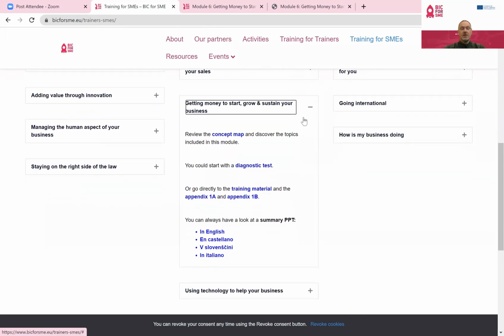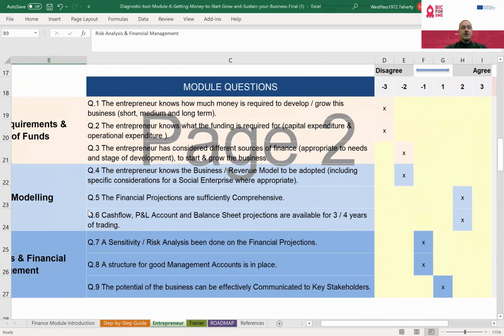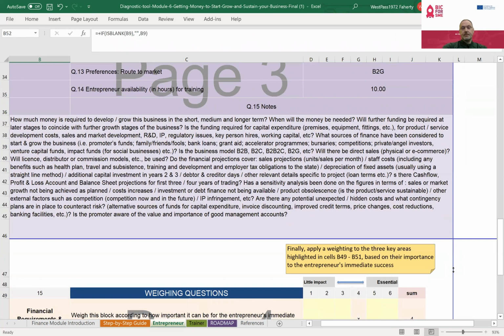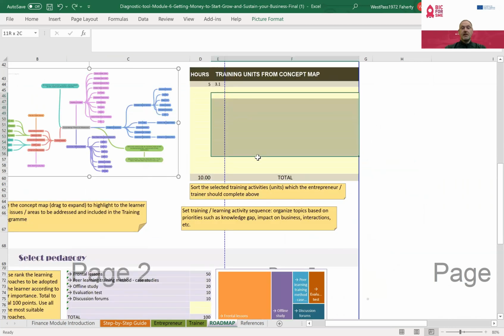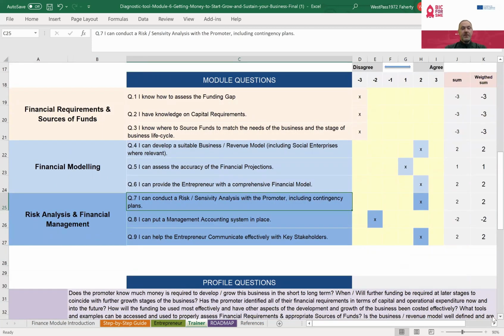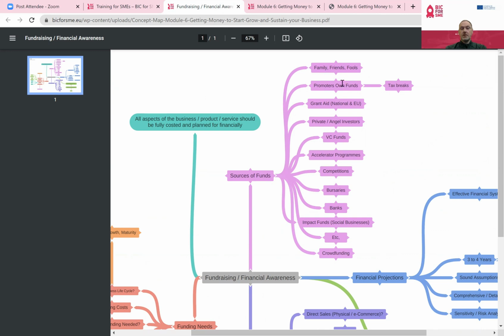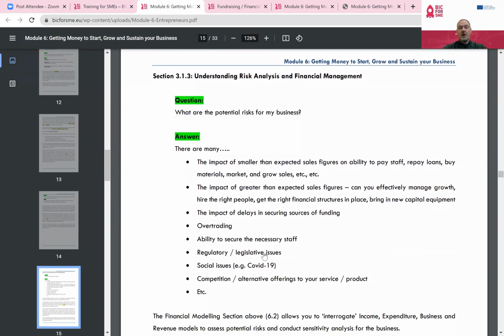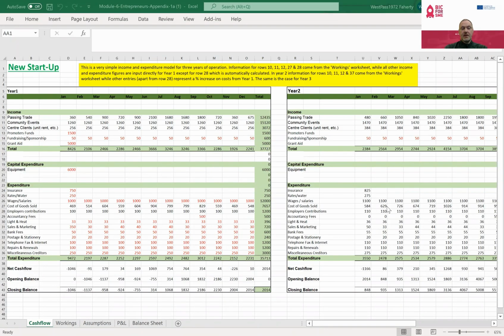BIC for SMEs - Guide to use the outputs